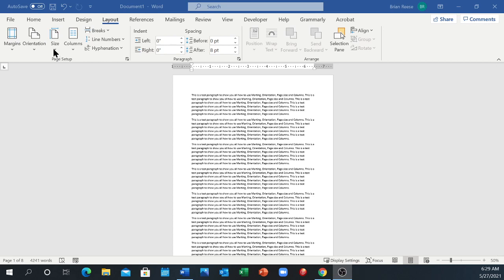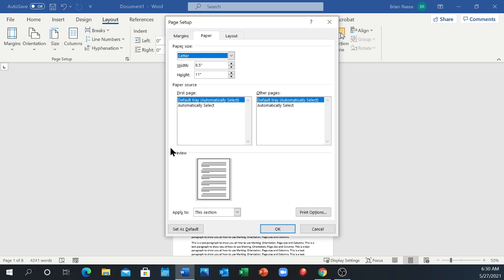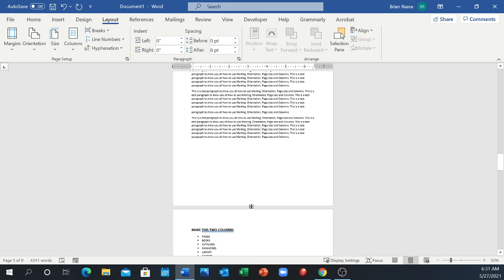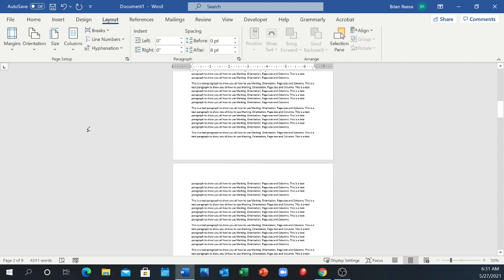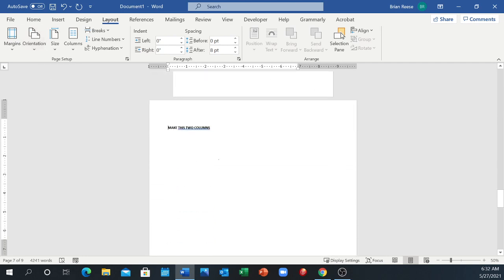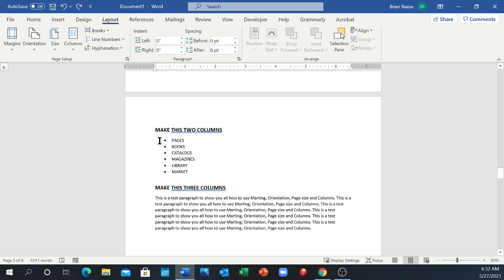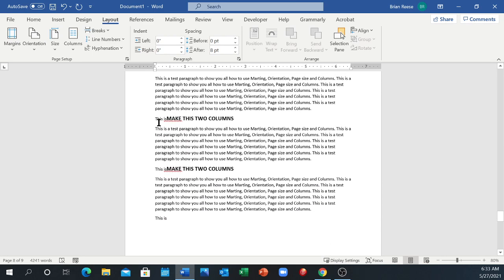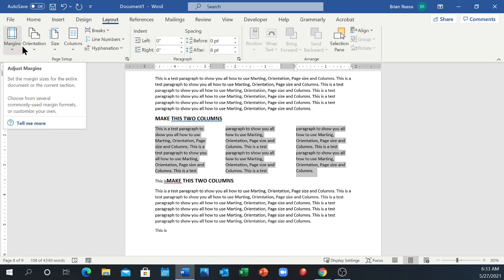MS WORD how to use the Layout Tab, for beginners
MS WORD how to use the Layout Tab, for beginners, we have a lot of people who know nothing about computers and this is an opportunity to share knowledge I use every day, with those who want to know.